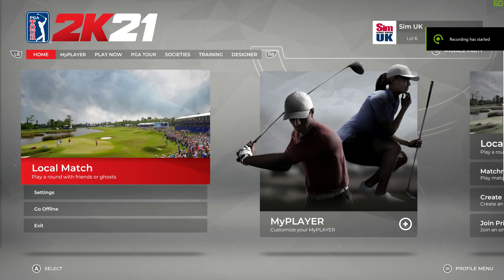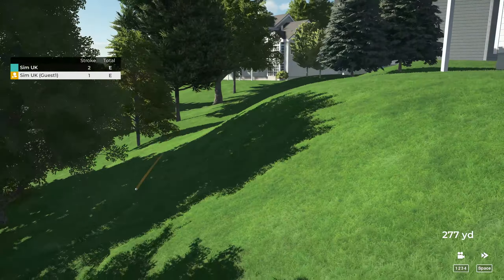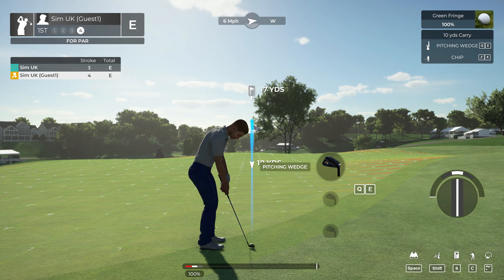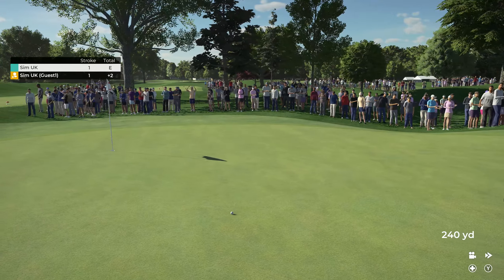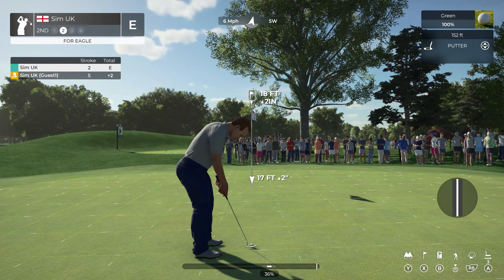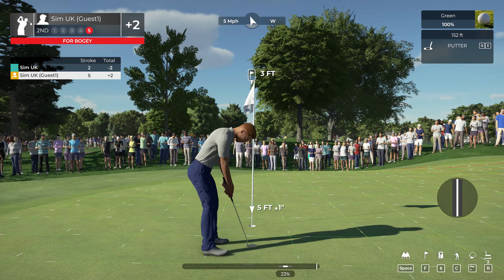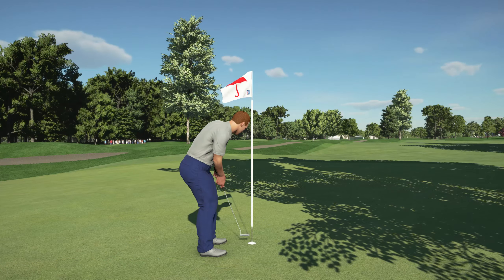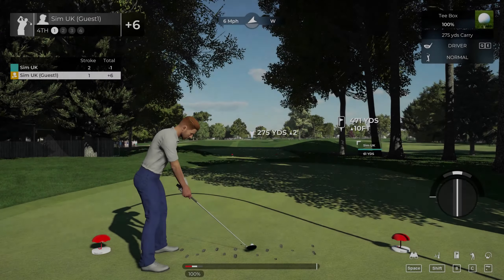PGA Tour 2K21 MultiPlayer with Jimmy Dali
Welcome to Sim UK Ultimate Realism; Let's PLAY.